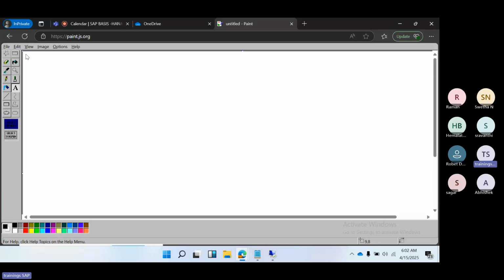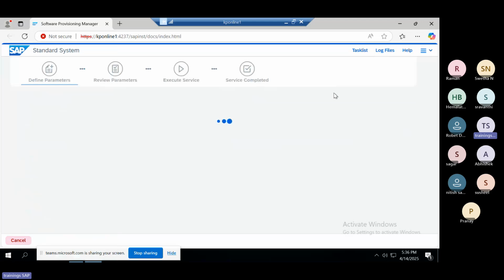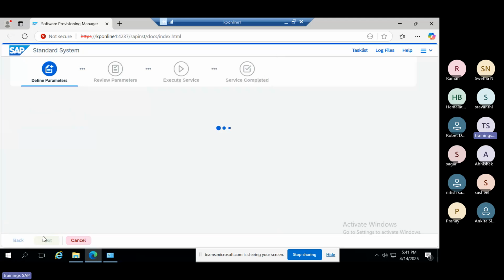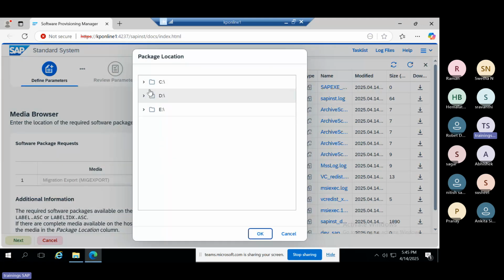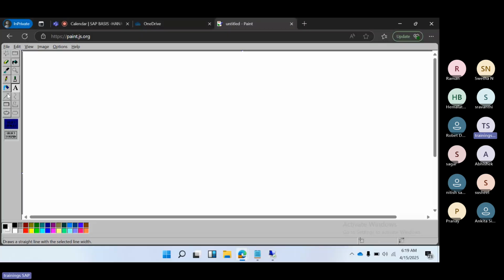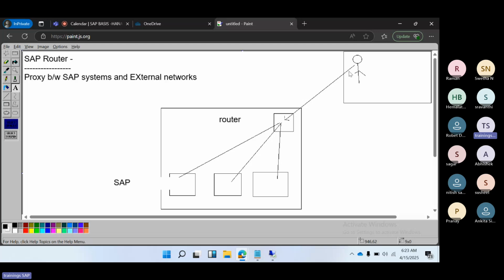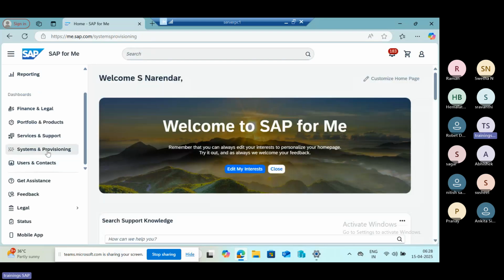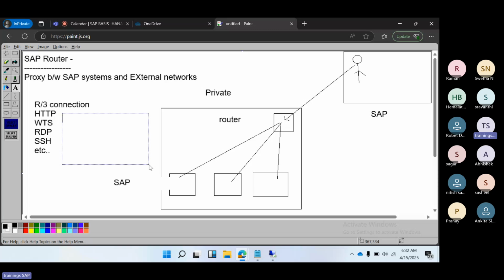Homogeneous system copy - Target System Copy Using SWPM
Homogeneous system copy - Export Using SWPM